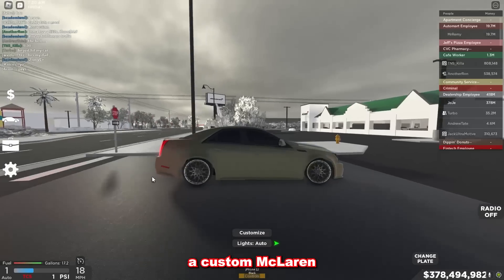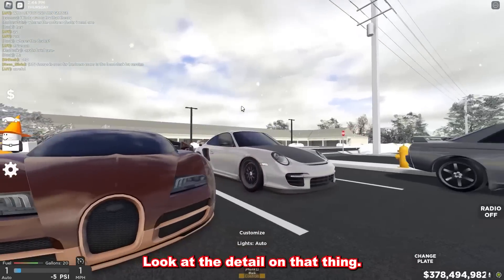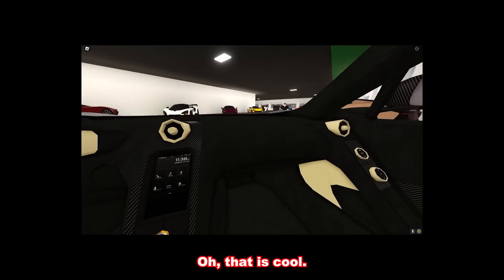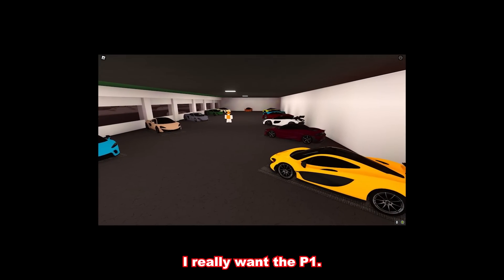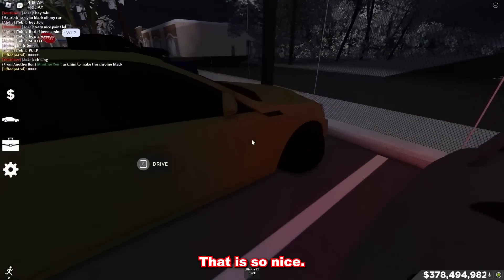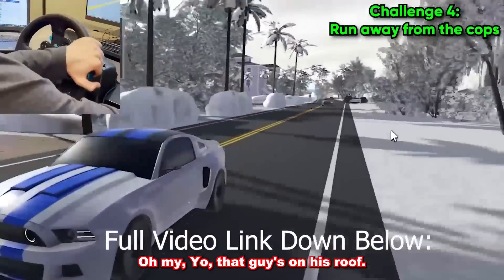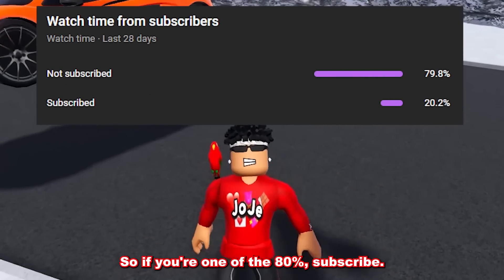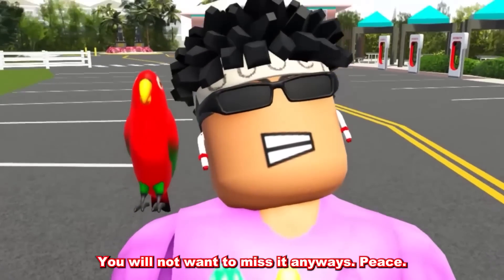I went to a NEW MCLAREN DEALERSHIP in Southwest Florida!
YOOOO! In this video, I show you guys I went to a NEW MCLAREN DEALERSHIP in Southwest Florida!